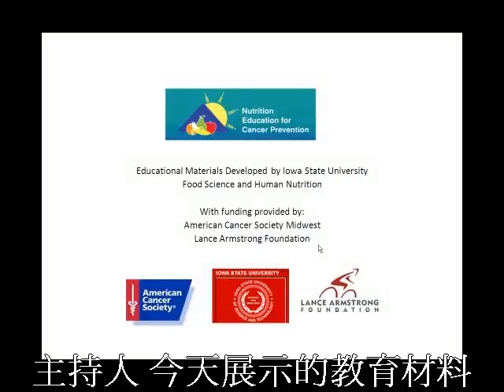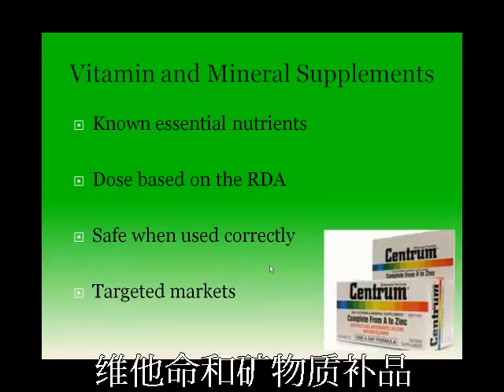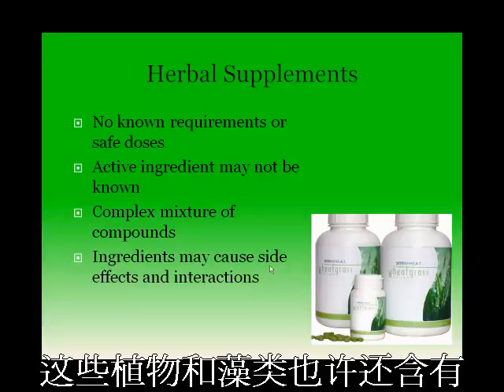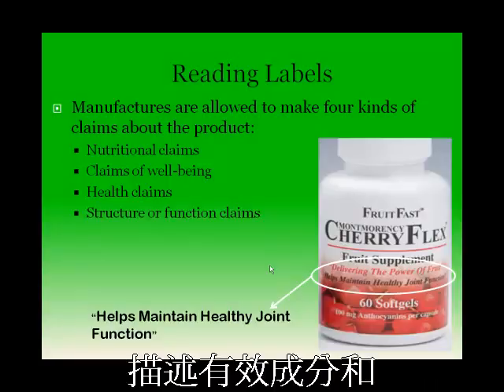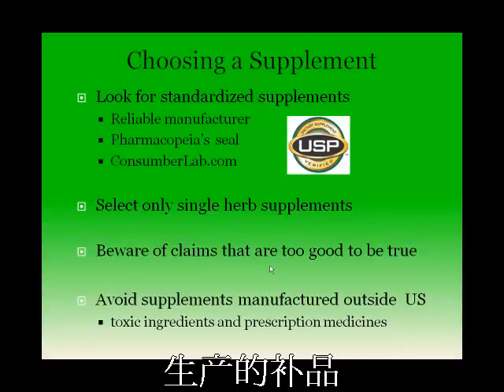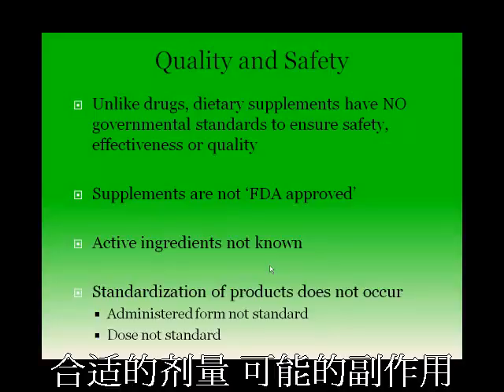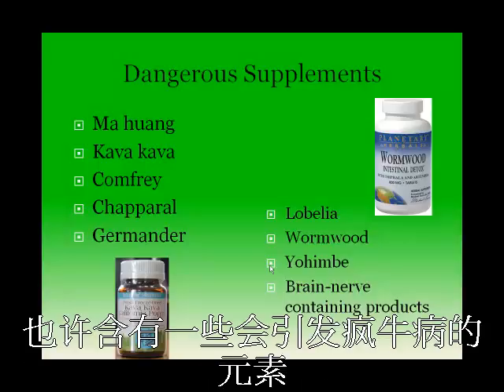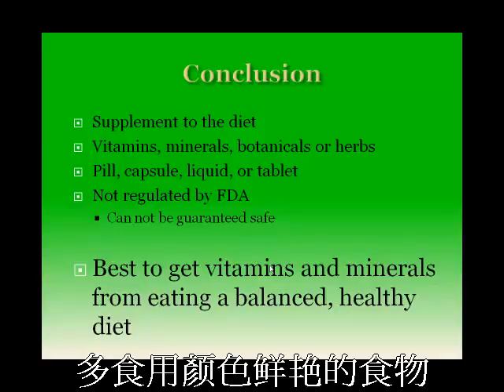013 中文 爱荷华州立大学公开课：营养健康与癌症预防 药物剂型 网易公开课